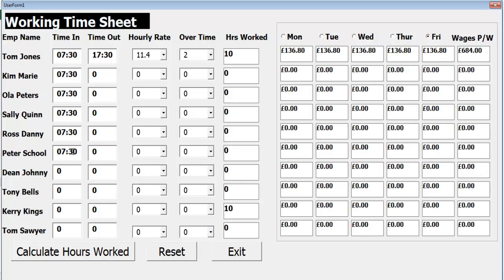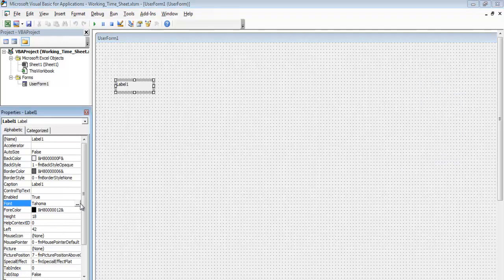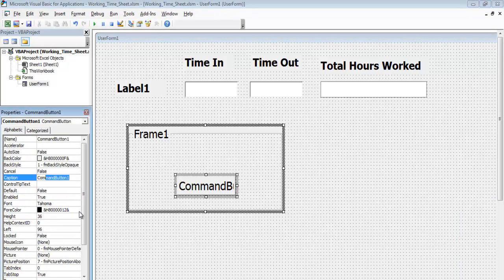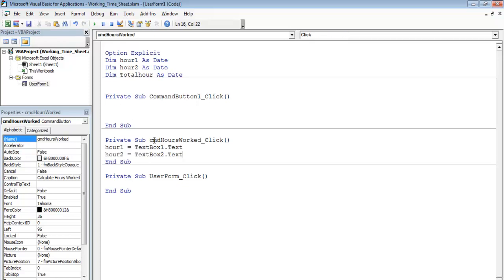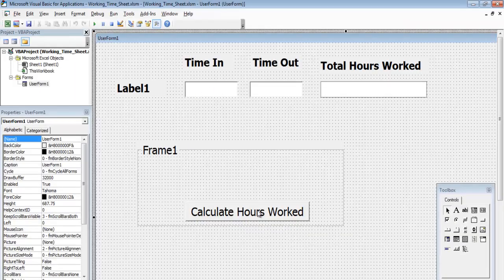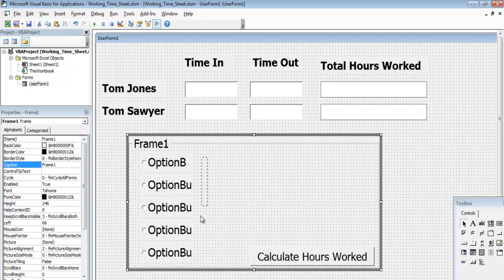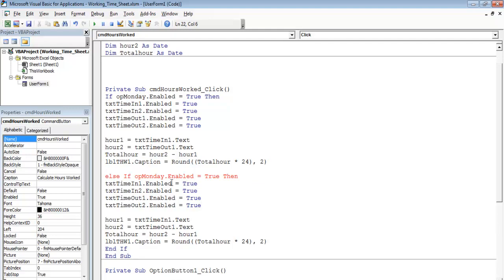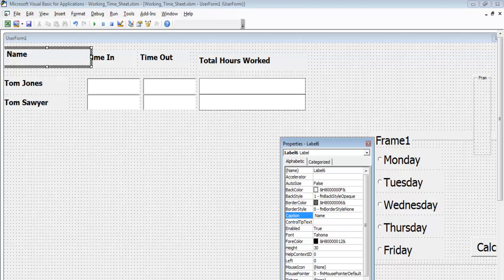How to Create a Timesheet using VBA in Excel - Tutorial 1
Using VBA in Excel to Create Working Time Sheet
How to Create Working Time Sheet Using VBA in Excel - Tutorial
How to Create a Timesheet using VBA in Excel. In this tutorial, you will learn how to implement and calculate hours worked using Excel VBA, other functions that you will use include the use of For Loop and selection Statement. This tutorial is ideal for beginners and advanced learners.

How to Create Employee Payroll Management System with MySQL Database in Visual Basic.Net-Part 1 of 3

How to Create Employee Payroll Management System with MySQL Database in Visual Basic.Net-Part 2 of 3

How to Create Employee Payroll Management System with MySQL Database in Visual Basic.Net-Part 3 of 3